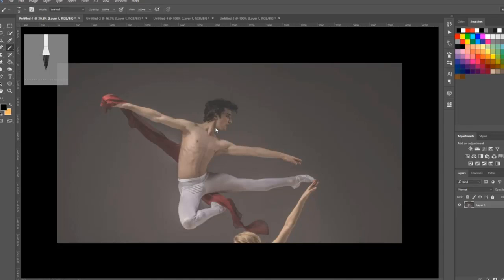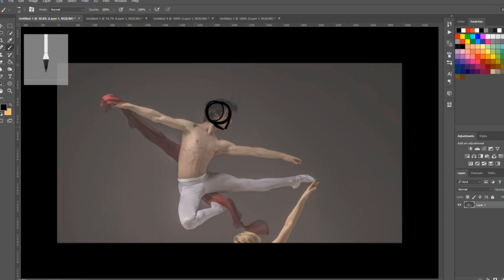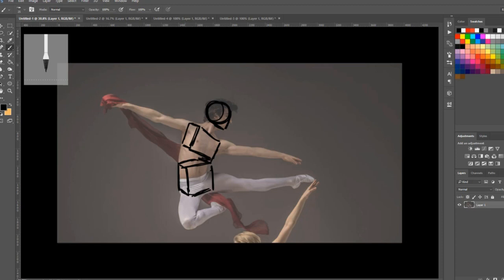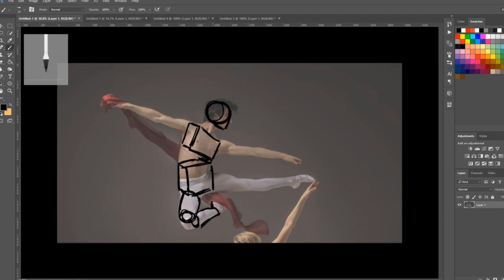51. Structuring your figure drawings